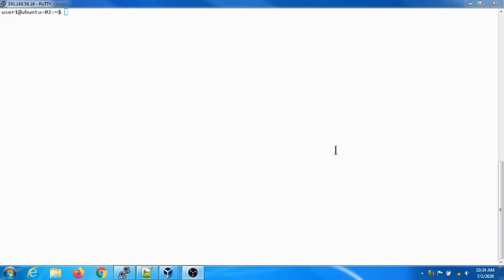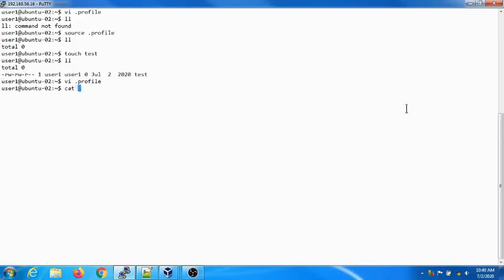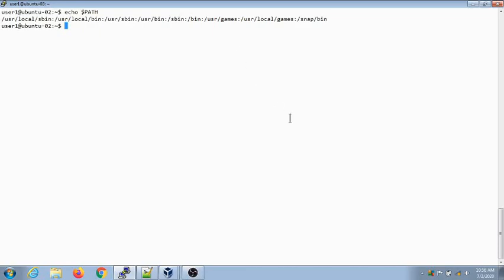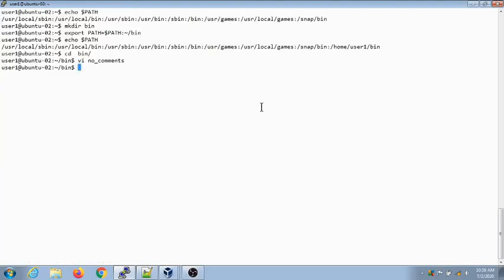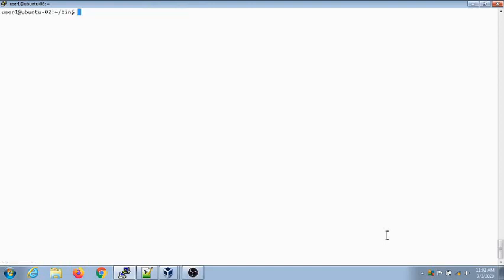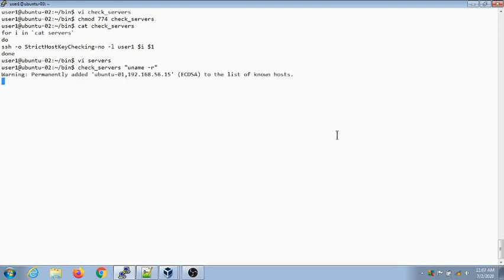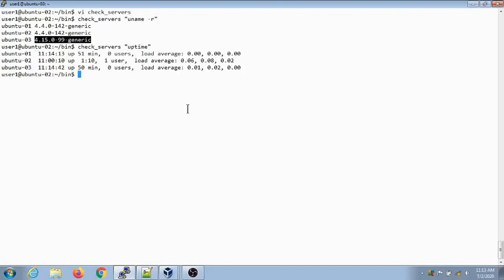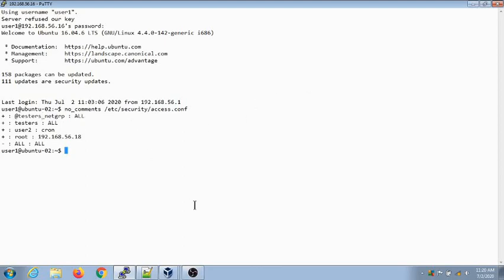03 - UNIX - Tips & Tricks - Shortcuts - Create alias & your own commands (English)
03 - UNIX - Tips & Tricks - Shortcuts - Create alias & your own commands (English)

This video explains:
How to create new shortcut/command through alias
re-define an existing command with alias
create your own binary path and add to .profile
create simple command to read any file to show only non-blank & uncommented lines
create simple for loop script to run commands remotely on multiple servers